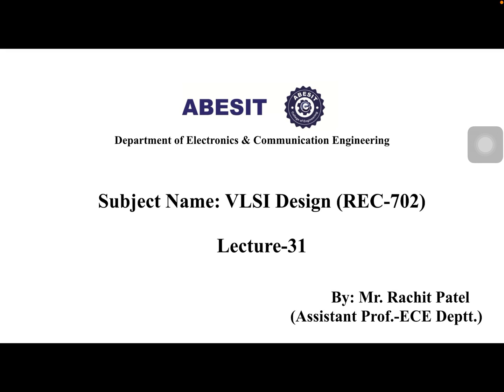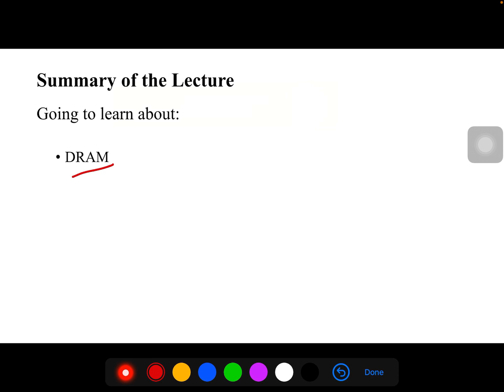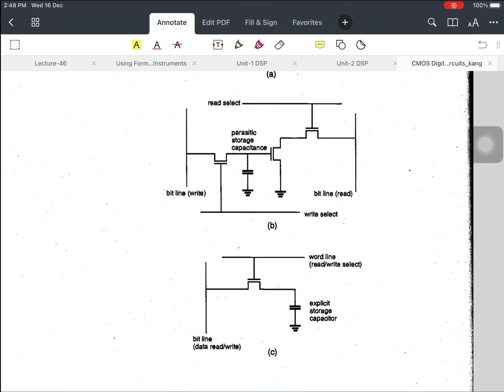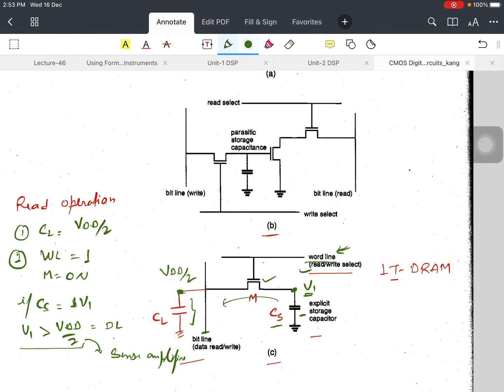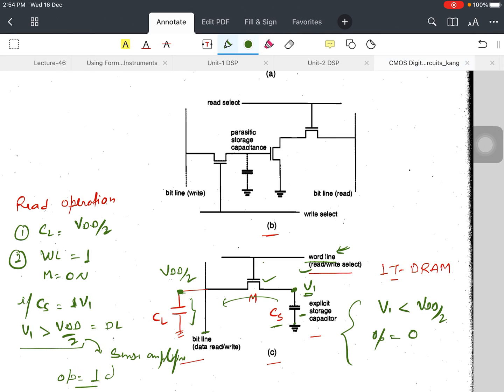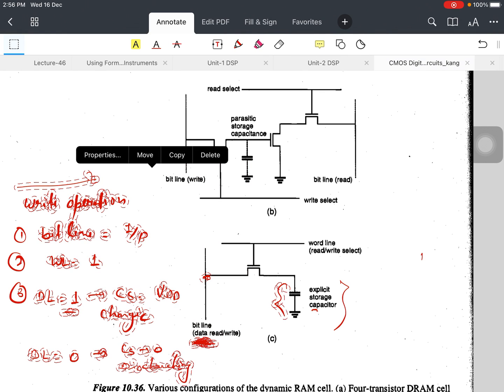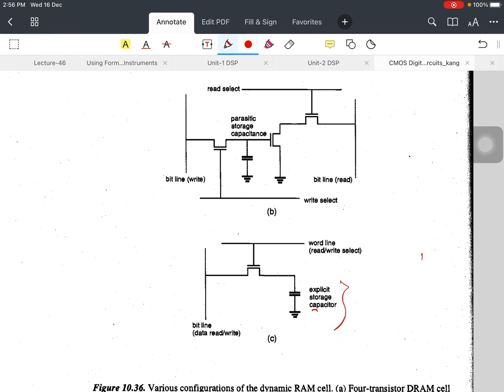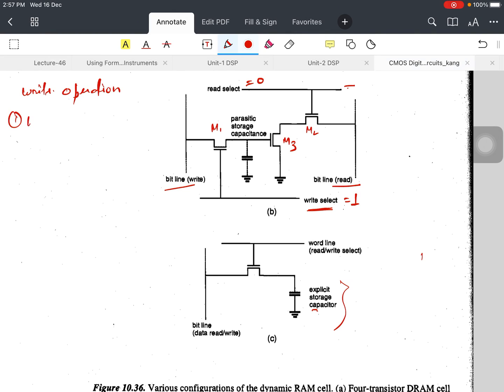Lecture 31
DRAM